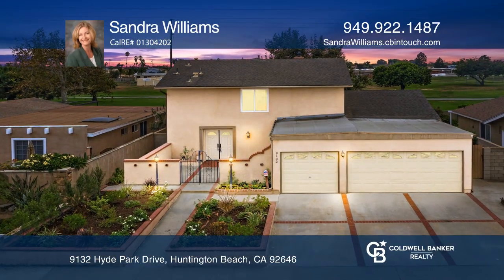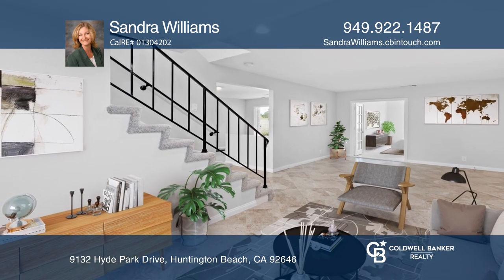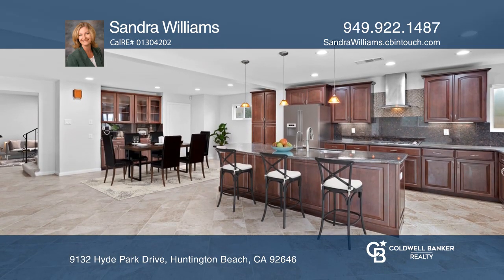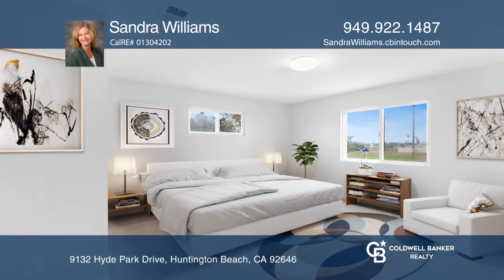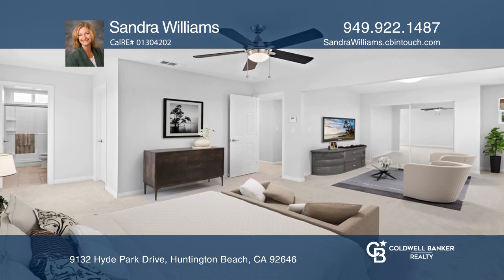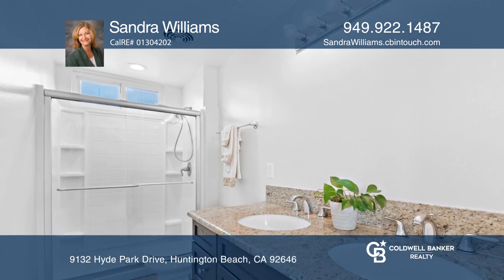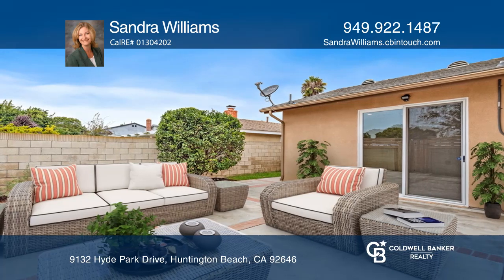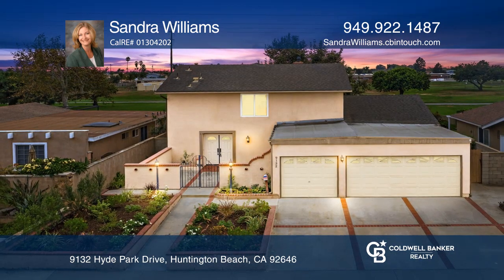9132 Hyde Park Drive Huntington Beach, CA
9132 Hyde Park Drive, Huntington Beach, CA

Welcome to 9132 Hyde Park Drive in sought after South Huntington Beach! With over approximately 3,100 square feet and five bedrooms, this one-of-a-kind residence is priced to sell. It is located in the Glen Mar neighborhood, close to both beaches and freeways and is adjacent to Talbert Park. The fro